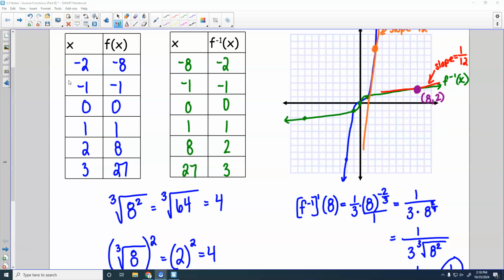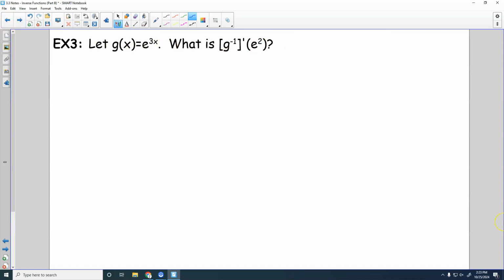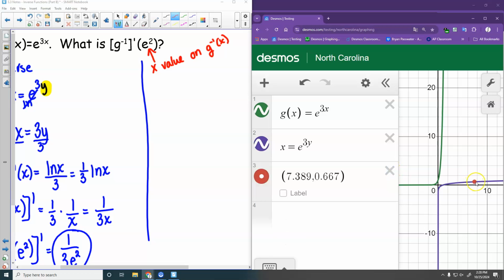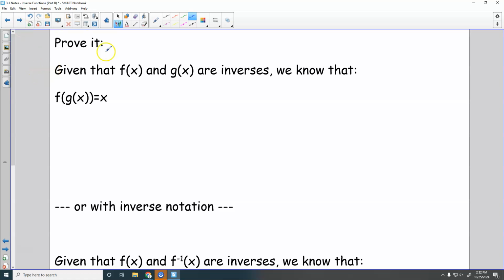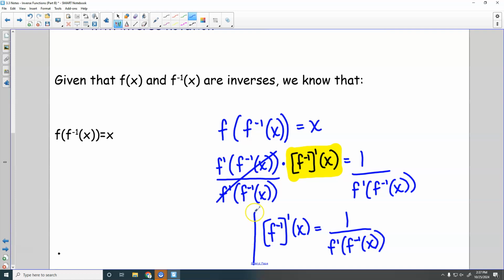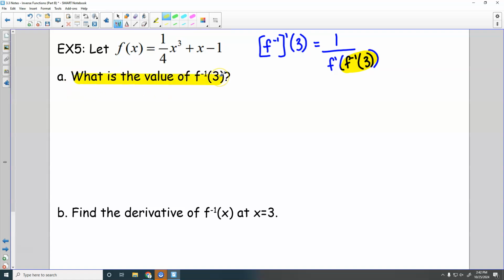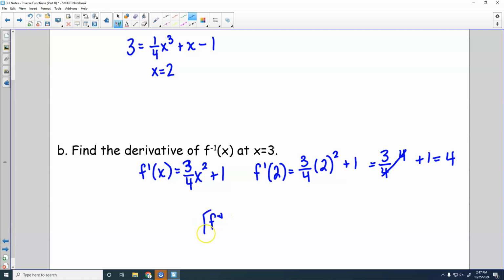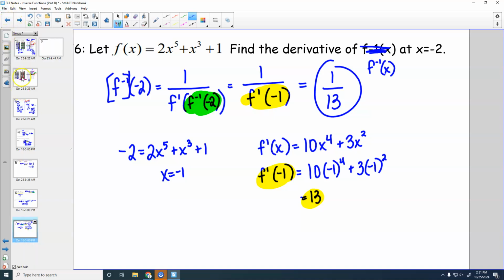AP Calc: Notes 10/25